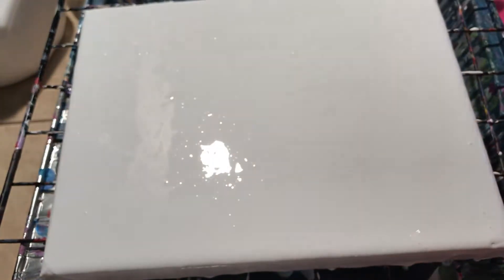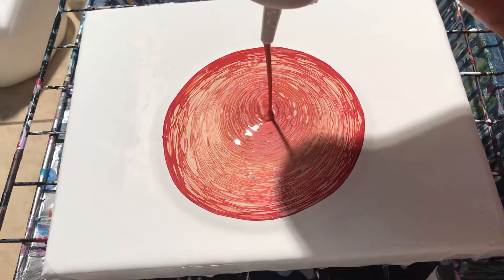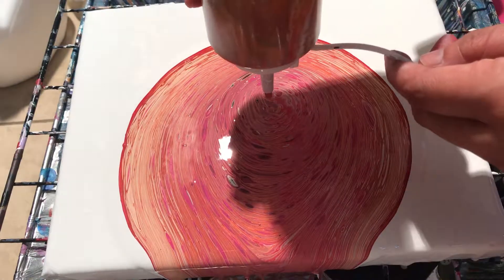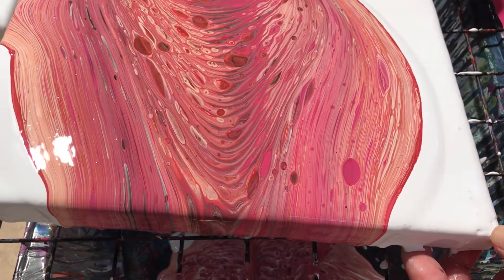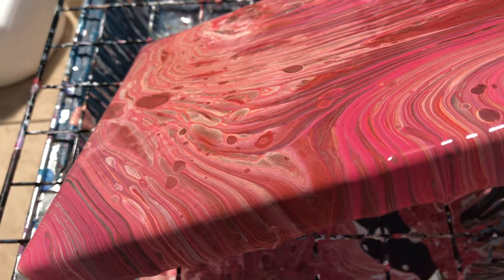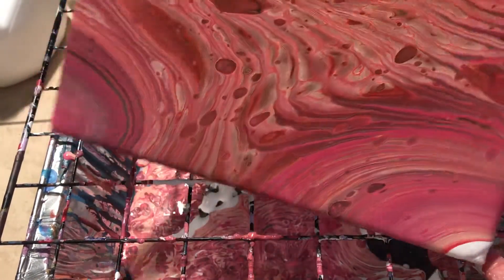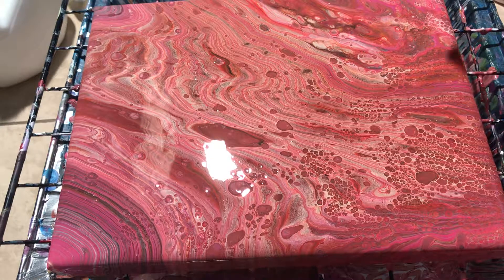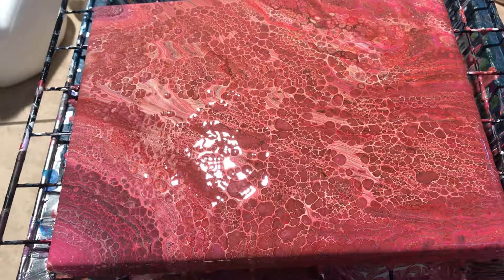Acrylic tree ring pour using a squeeze bottle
Tree ring pour using a squeeze bottle